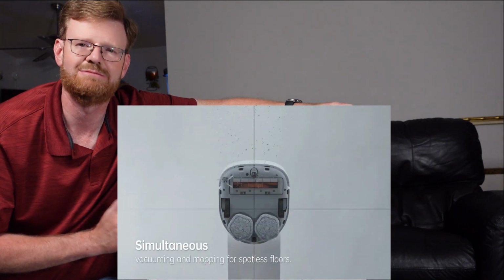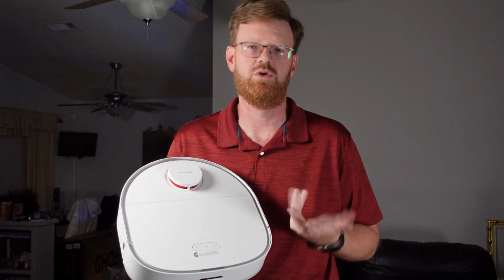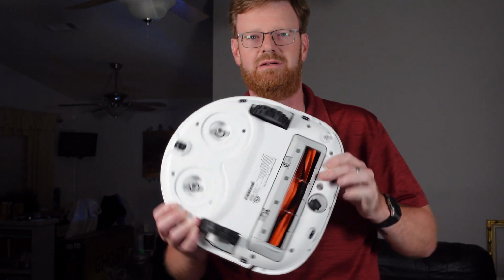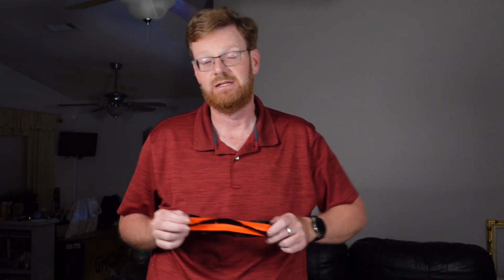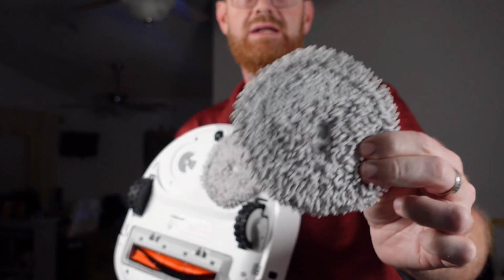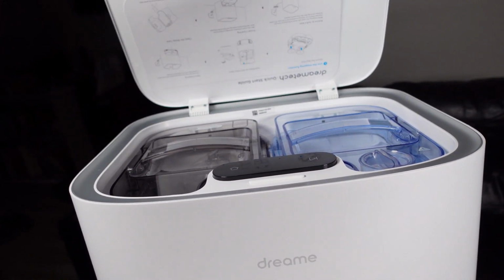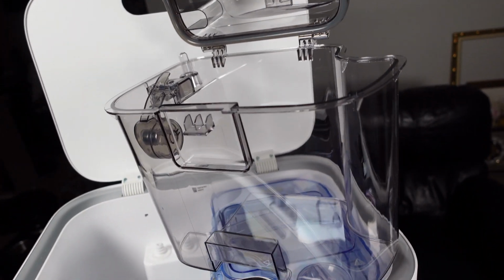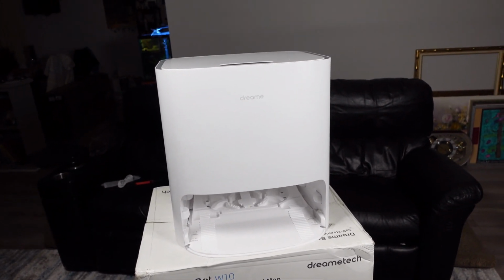Dreametech Dreame W10 .. Better than Narwall? Robot Vacuum & Self Cleaning Mop! First Look!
The W10 is the latest robot vacuum and self cleaning mop system.  At first glance it looks to be better than the Narwal since it can vacuum (with a real roller brush) and mop at the same time which is something the Narwal cannot do.  I will put this up against the Narwal and put it through several tests in my home and bring you a full review soon.

➡Products in this video: Dreame W10